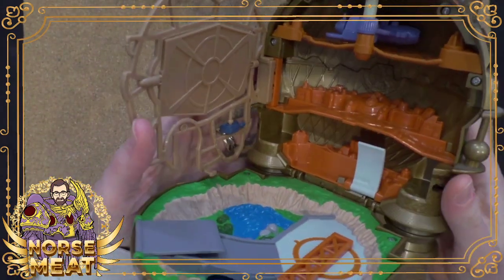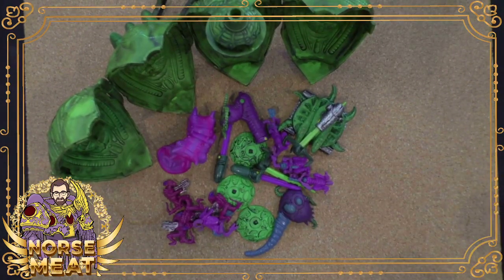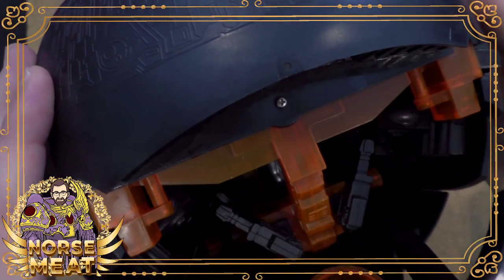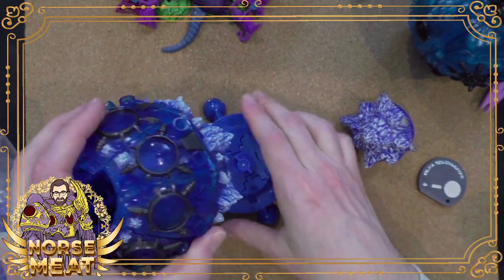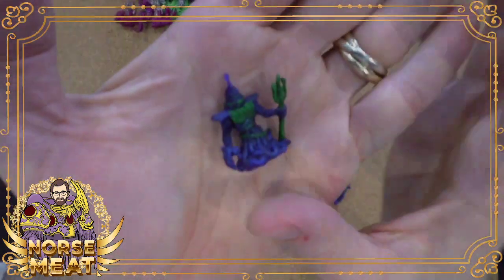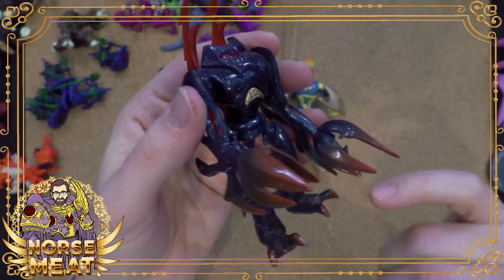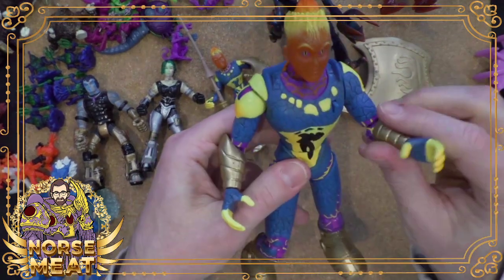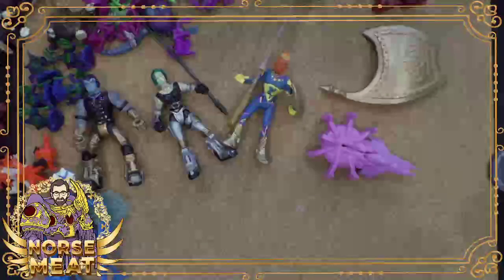My Trendmasters War Planets/Shadow Raiders collection on Toy Tuesday - Part 1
Take a trip back to the 90s as I share my love of the Mainframe Entertainment production War Planets (or Shadow Raiders depending on where you were living)! The show was super cool, and Trendmasters made some really neat toys for it; in fact, the show itself was based on toys that came first. On this stream I took a look at those original planet toys and their mini figures including the Beast Planet, Remora, Planet Ice, Planet Rock, various Battle Moons, and even some rare prototypes! Then we moved on to the animation-based action figures of Graveheart, Cryos, Pyrus, and the rest.

(Scott Rubin) - your source of unique, geeky content throughout the week. Themed streams include Mythology Monday, Toy Tuesday, Warhammer Wednesday, and Figure Friday, along with the new War Room Saturday Warhammer 40k show! Current Women's Champion of the Homebuddies Wrestling League.